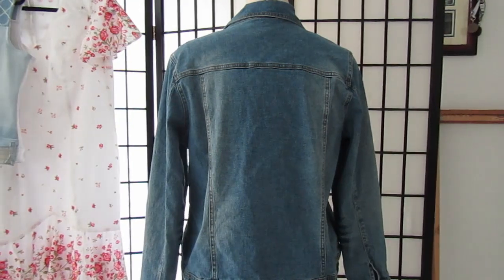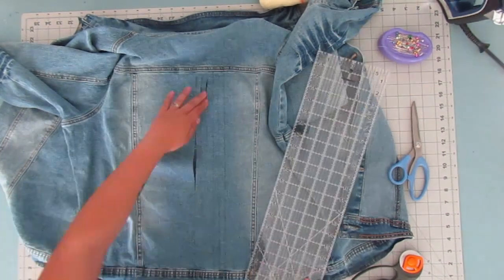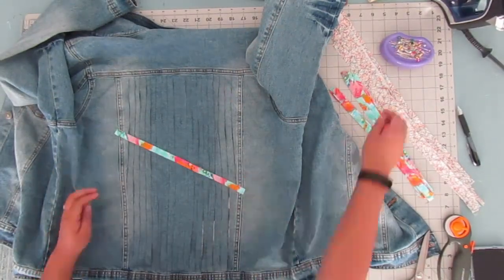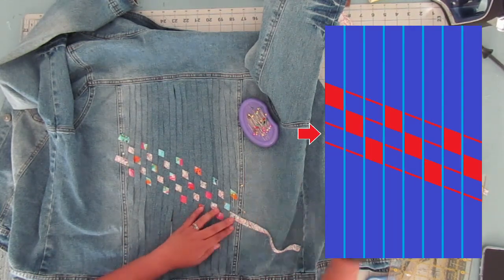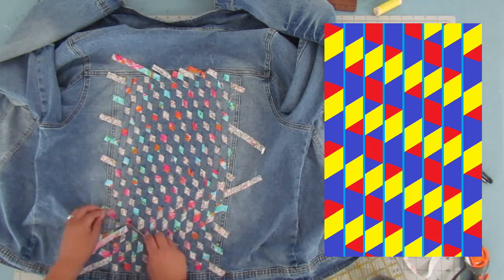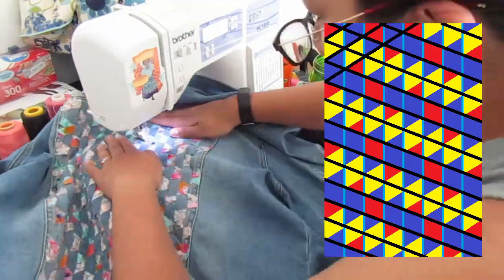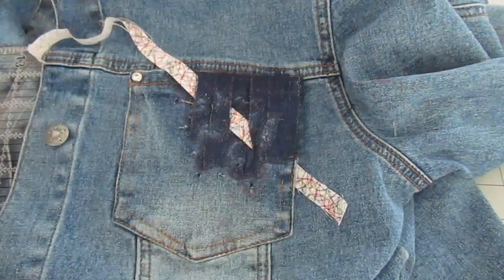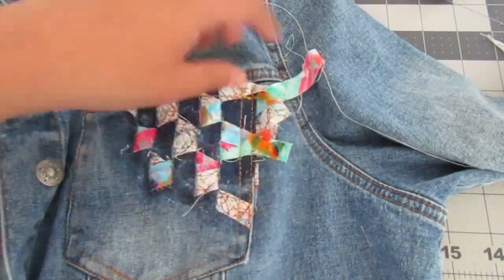Weaving on a Denim Jacket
Upcycle a regular denim jacket (or any article of clothing!) by weaving into it with fabric scraps!

0:00 Intro
0:35 Stabilizing the jacket panel
1:09 Cutting the warp to weave into
1:52 Cutting the strips to weave
2:26 Weaving tutorial
4:10 Stitching it down
5:18 Pockets!
5:37 Weaving into the pockets
6:25 Stabilizing the weave on the pockets
6:55 Final look!